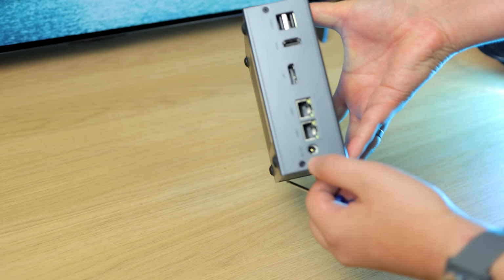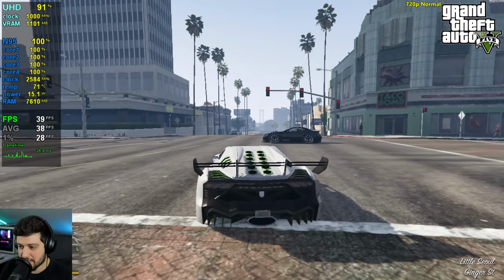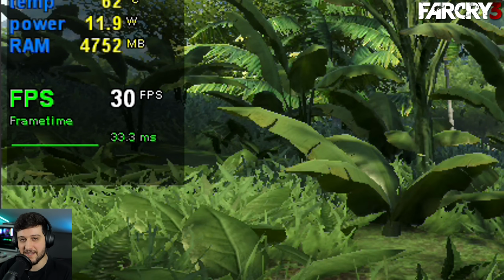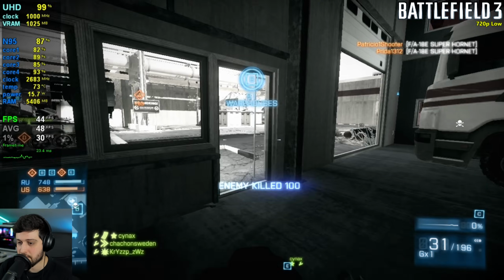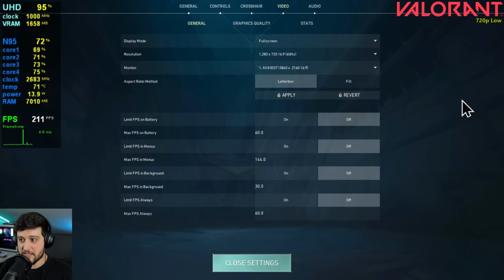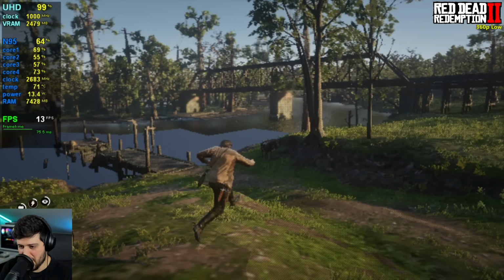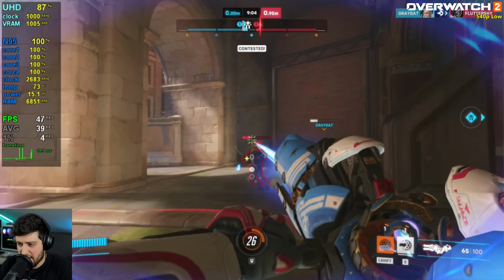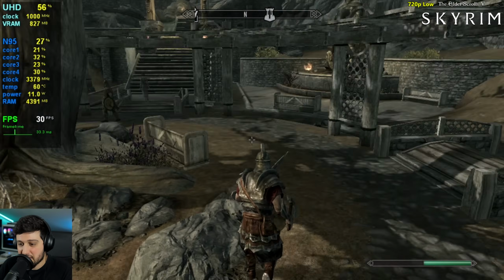Trying to Game on the Intel N95 Processor - (ft. Acemagician AD03)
In this video I suffer trying to play some games on a mini PC that IS NOT meant for gaming whatsoever!! PS: I'm not responsible for any headaches - You have been warned.

⏱ Timestamps ⏱

Intro, Specs, Features - 0:00
GTA 5 - 3:48
CSGO - 5:58
Far Cry 3 - 7:58
Battlefield 3 - 10:18
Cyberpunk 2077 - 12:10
Left 4 Dead 2 - 13:08
Valorant - 15:18
Red Dead Redemption 2 - 17:36
Fortnite - 19:33
Overwatch 2 - 21:46
Dota 2 - 23:29
Skyrim - 24:53
Cinebench R23 & Conclusion - 27:10

🔧 SPECS 🔧

◾️ CPU - Intel N95
◾️ GPU - Intel UHD with 16 EUs
◾️ RAM - 8GB DDR4 3200 MHz (1x8GB)
◽️ OS - Windows 11 Pro
◽️ SSD - 256GB SATA M.2
◾️ Mini PC Model - Acemagician AD03